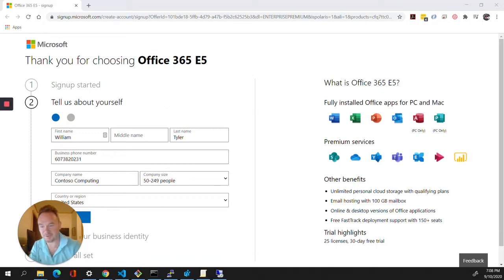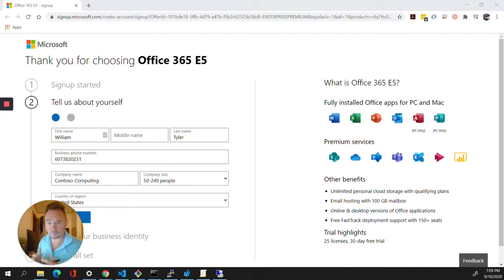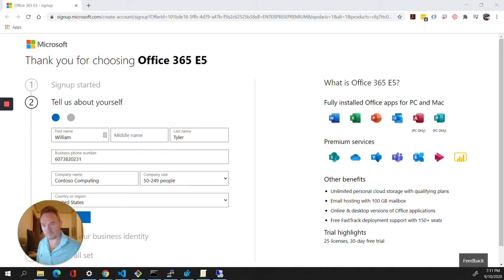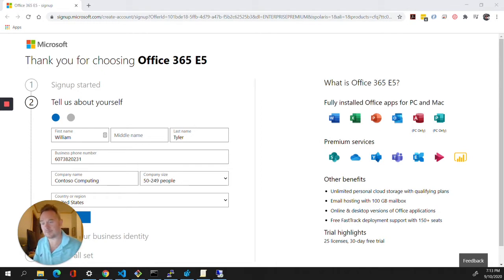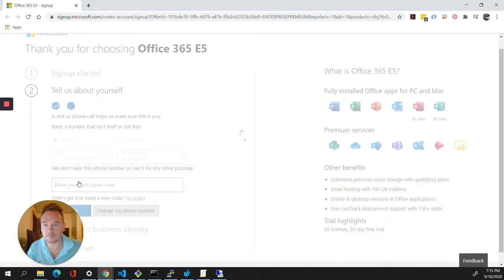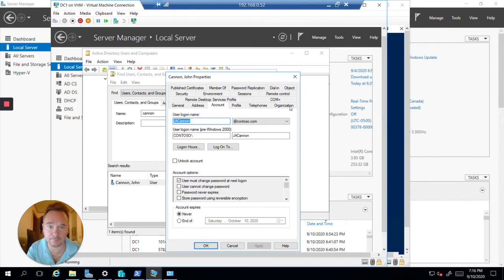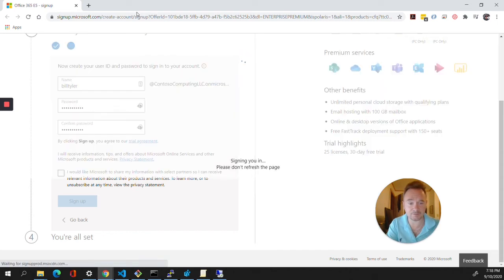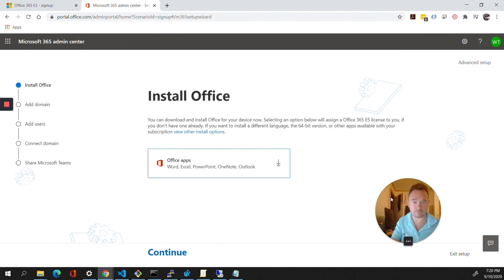Integrate On Premises Active Directory with Office 365 Part I